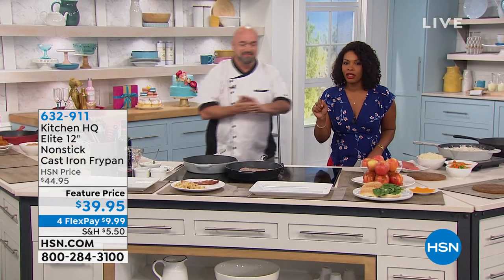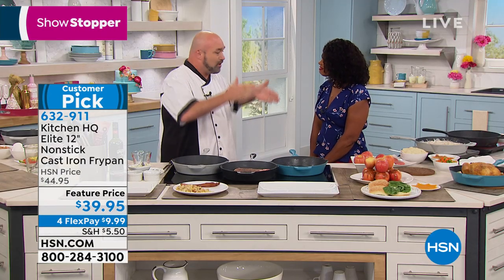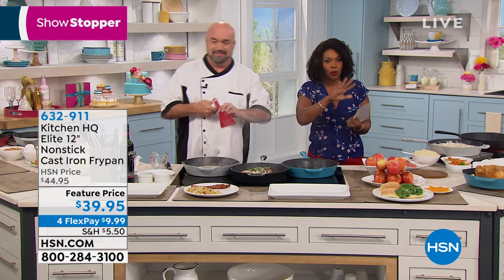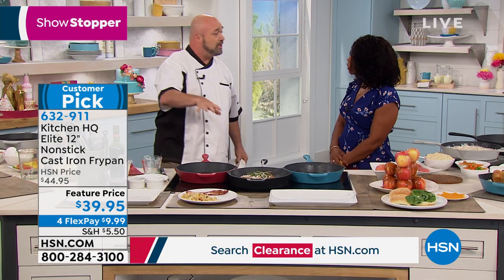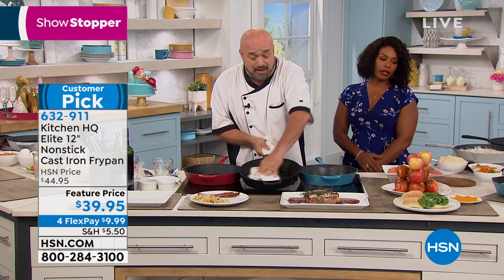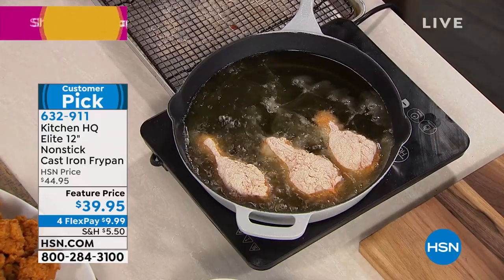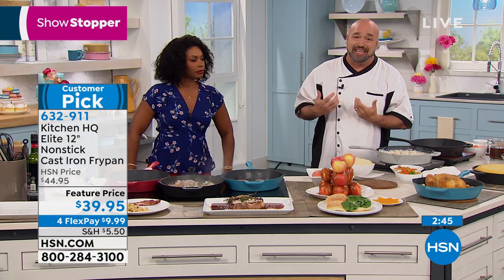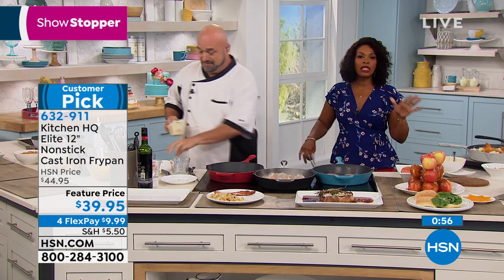Kitchen HQ Elite 12" Nonstick Cast Iron Frypan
This cast iron frypan is primed to help you achieve your culinary goals. Superversatile, it offers even heating and superior heat retention to help you make your meals just right. And don't worry about cleanup. This cast iron is both nonstick and dishwasher safe.